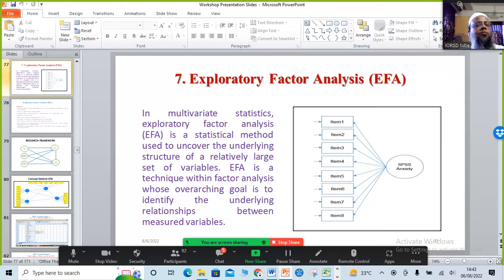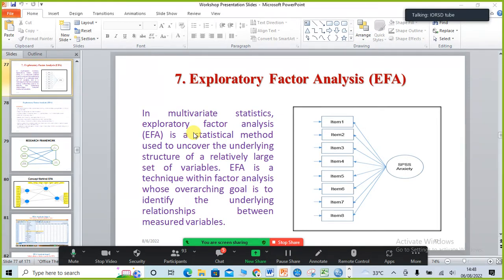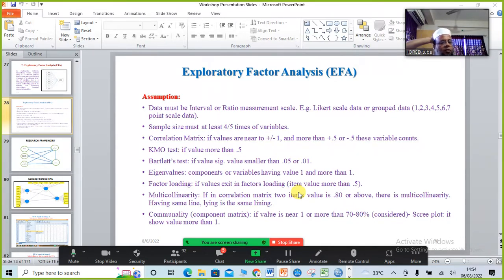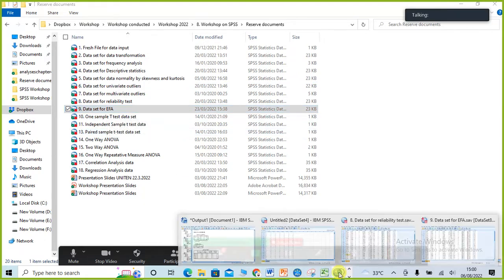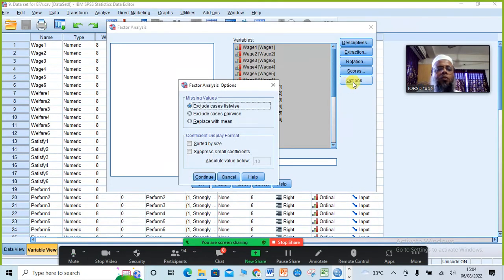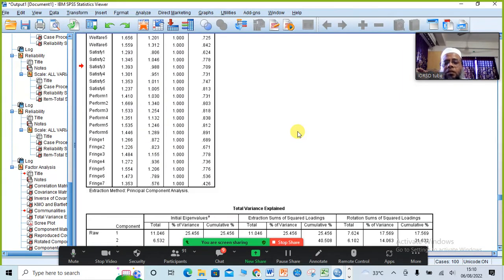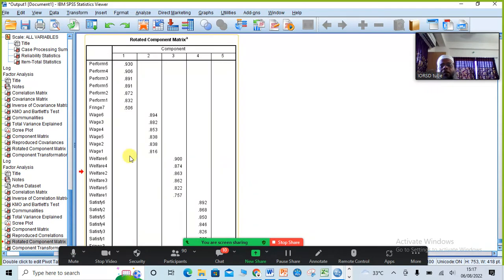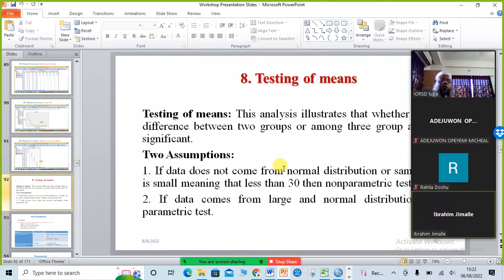SPSS Webinar Part 10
1. Step by Step Data Analysis Process2. Data Inputs in SPSS3. Data Transformation4. Descriptive Statistics5. Test of Data Normality6. Test of Outliers7. Test of Data Reliability8. Exploratory Factor Analysis (EFA)9. One Sample T-Test10. Independent Sample T-Test11. Paired Samples T-Test12. One-Way ANOVA Test13. Two-way ANOVA Test14. One-way Repeated Measure ANOVA15. Mixed-Method ANOVA16. Correlation Analysis17. Simple Linear Regression Analysis18. Multiple Linear Regressions Analysis